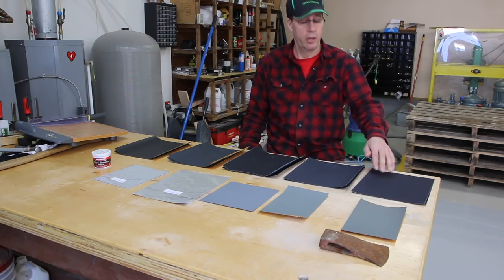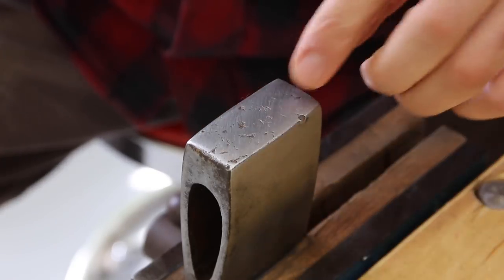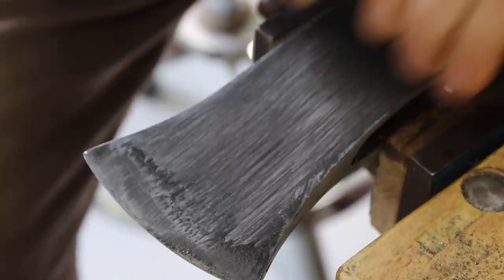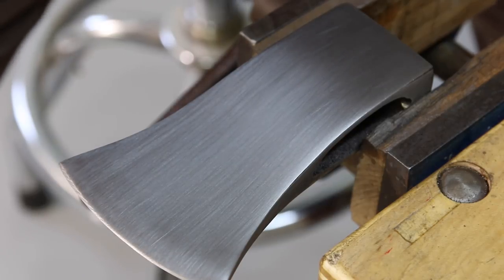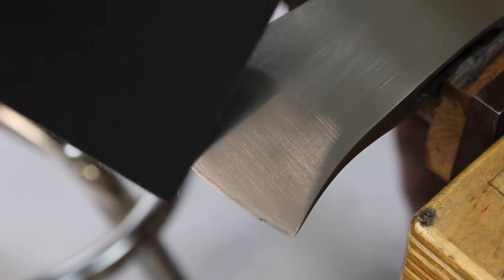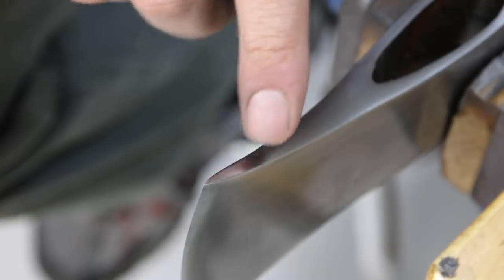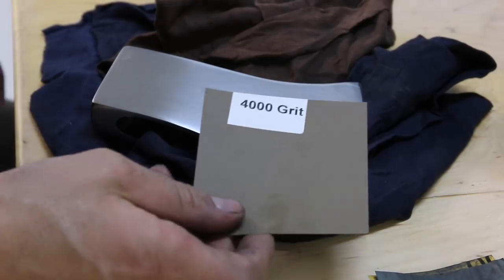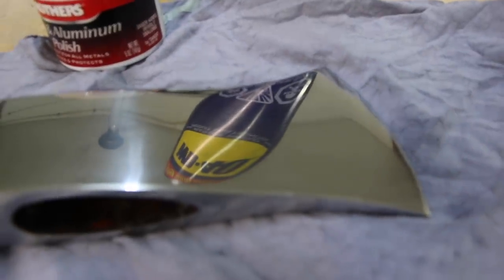How to polish an Axe WITHOUT power tools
Fine SandPaper:  sandpaper.ca